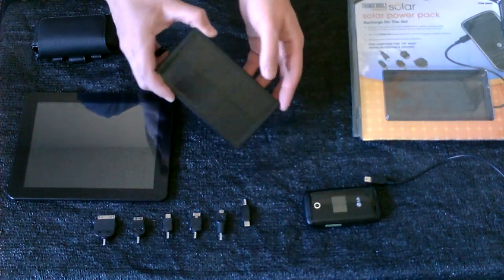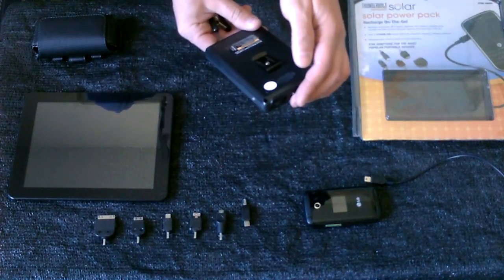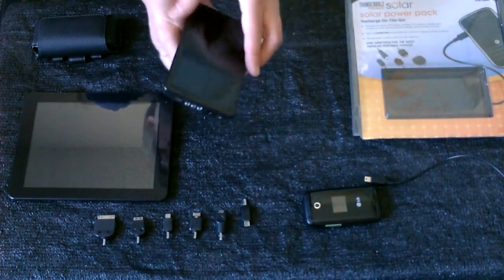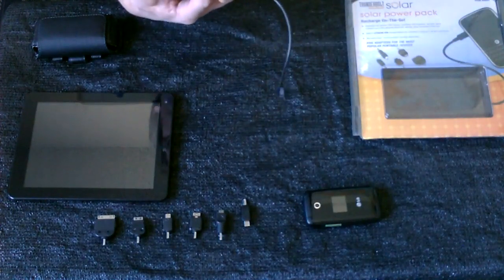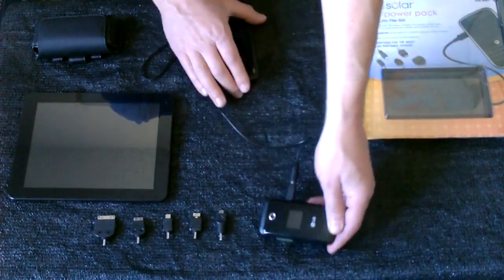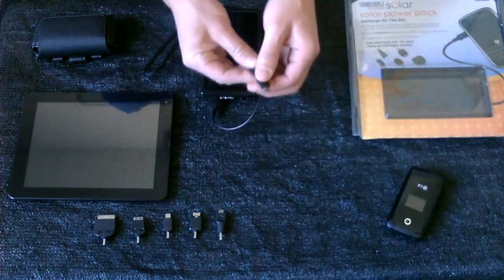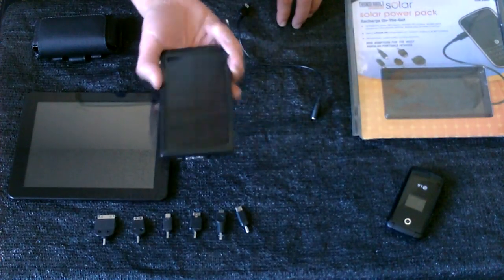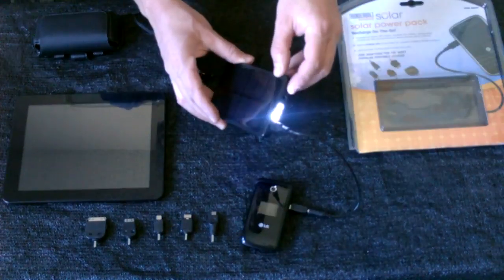Solar Powered Charger for Portable Devices (Phones, Tablets, Cameras, MP3, GPS -ipods ipads iphones)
power mobile devices using only the sun. no "grid power" needed. cost only $20. solar power pack. from harbor freight tools.  1 watt solar panel and 2700mah internal battery.  6 adapters and cable included.  microprocessor controlled for a perfect charge.  puts out current at 250ma per hour.  5.1 Volts DC.  safely charges phones, tablets, cameras, mp3 players, GPS navigation, portable game consoles many other mobile devices.  great for hiking camping, an emergency or off-grid living.  i've charged cell phone, tablet and the HD camera that i am filming this video with using the solar charger.  another great way to go solar.